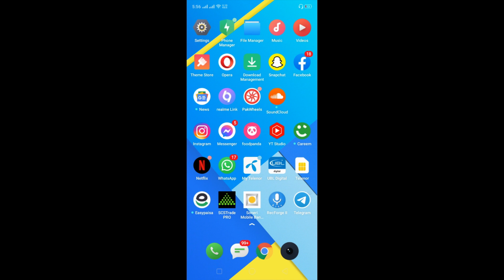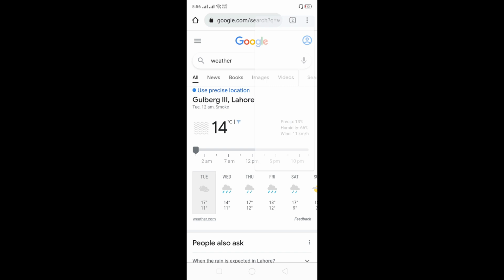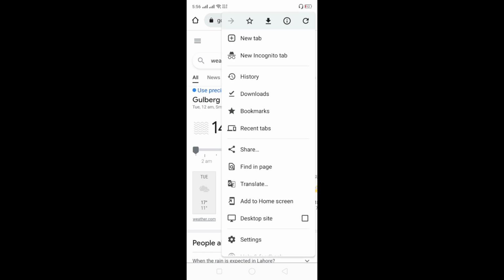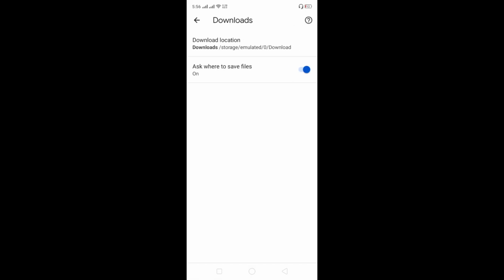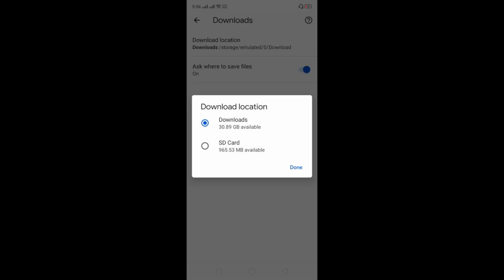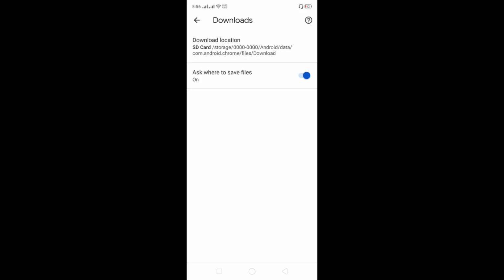How to change default download location to SD card in Google Chrome [Chrome to sd card]